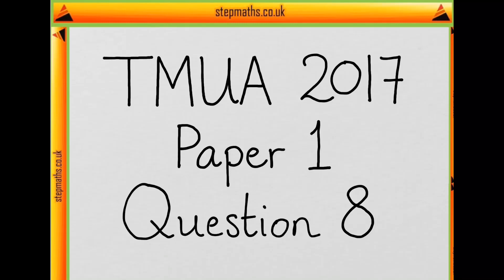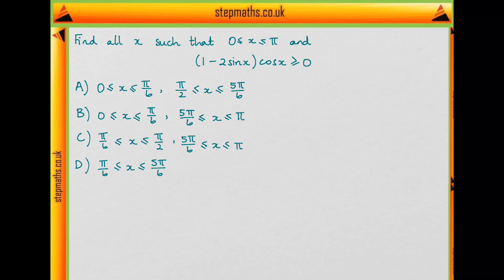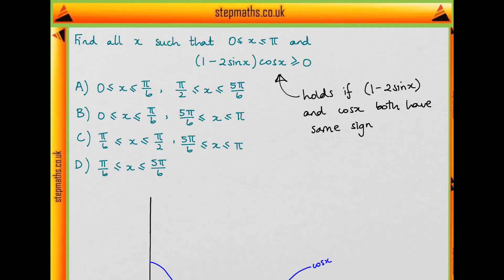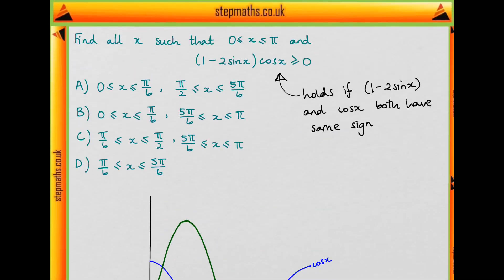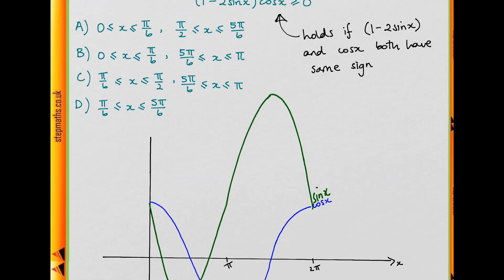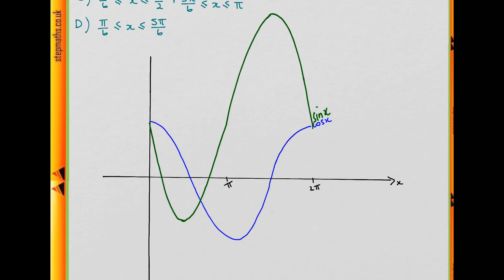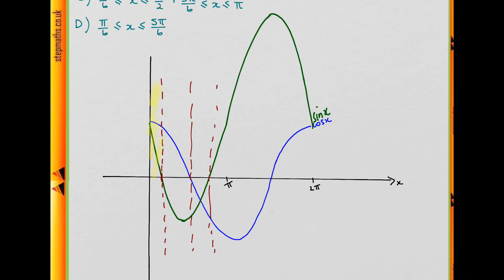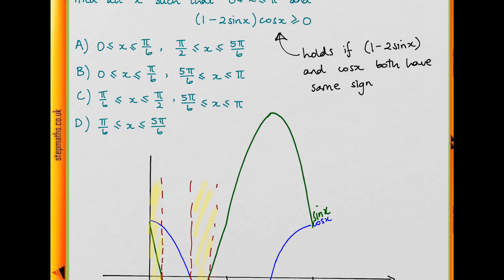TMUA 2017 Paper 1 - Q08 - trig inequality - Worked Solution